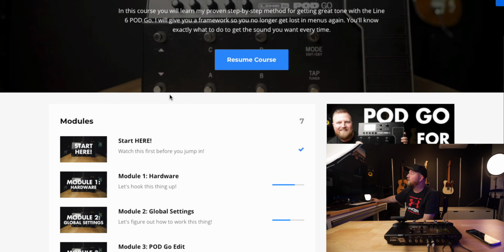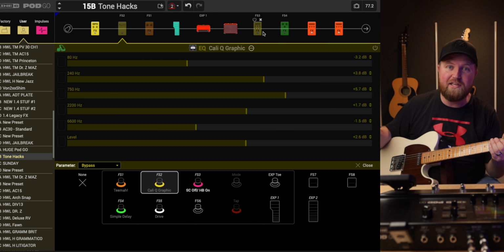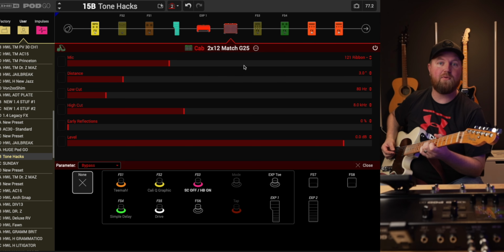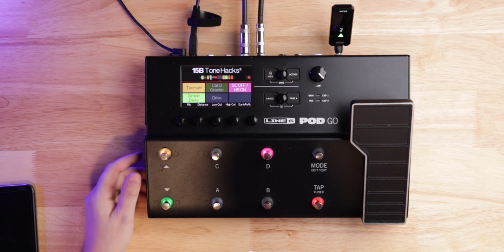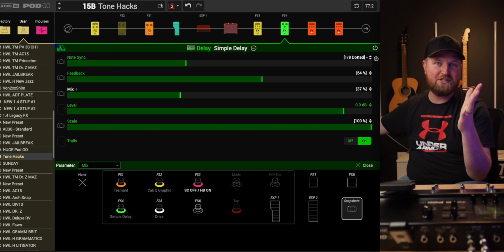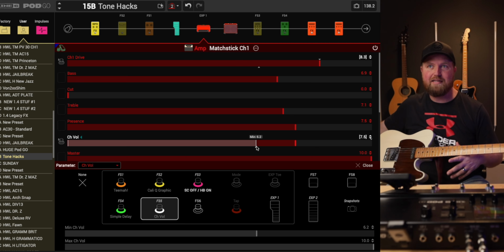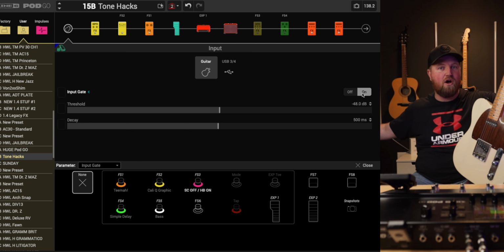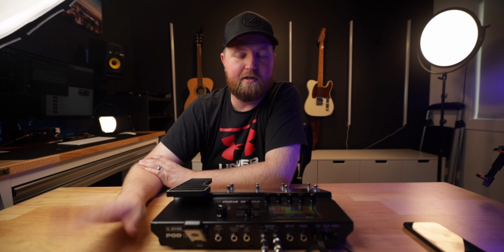7 POD Go HACKS to Level Up Your TONE!